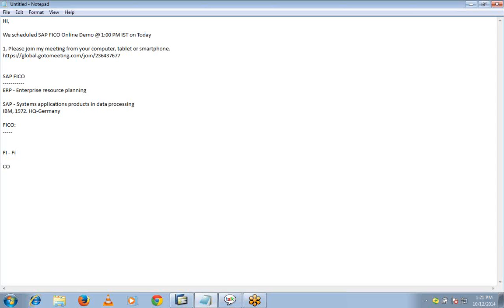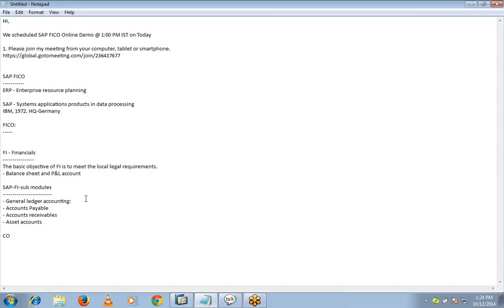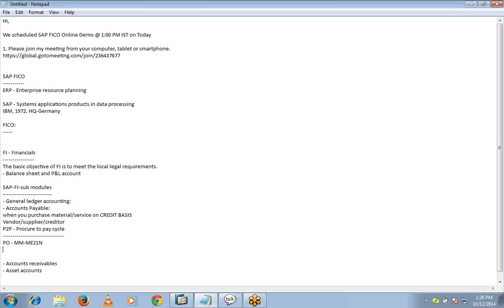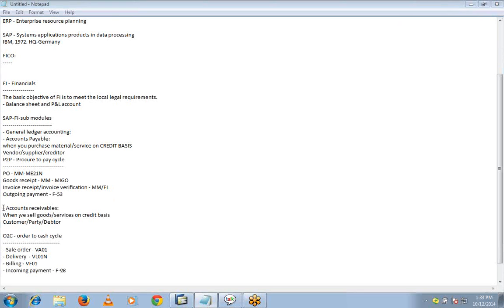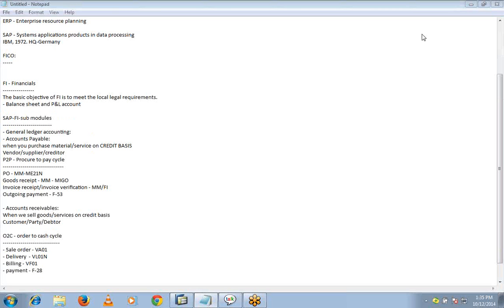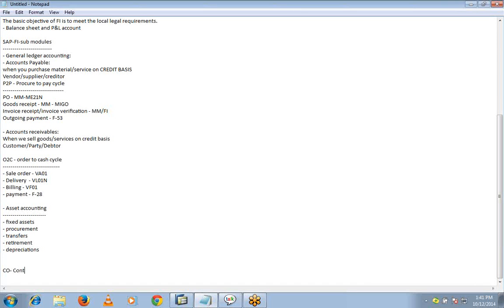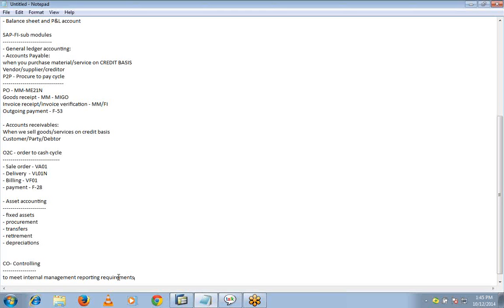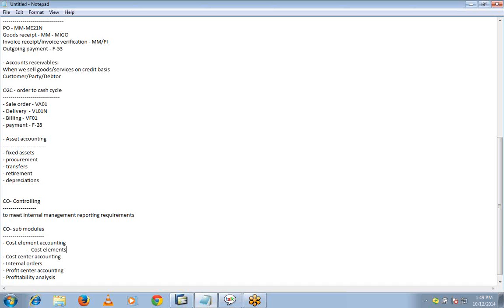SAP FICO Online Training in USA UK Dubai Singapore Malaysia